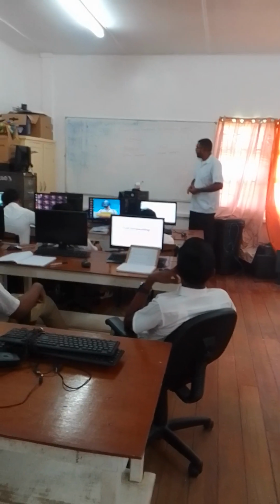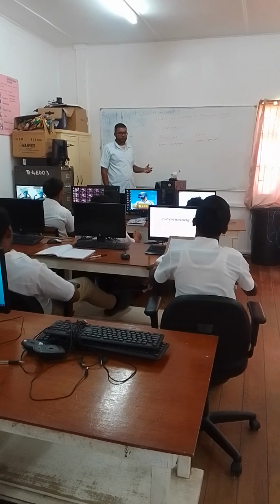Recorded lesson 02 part 1